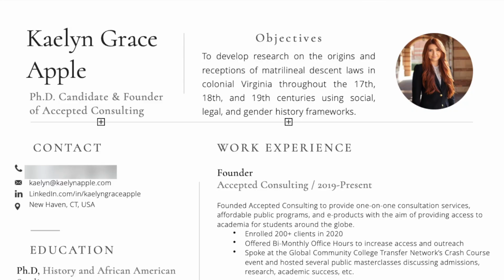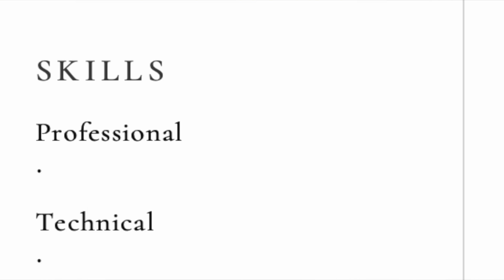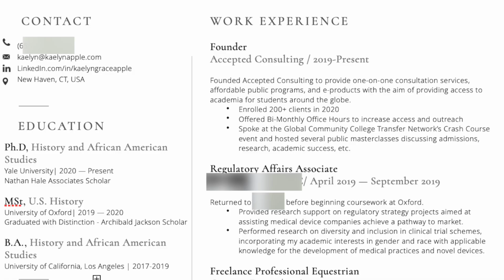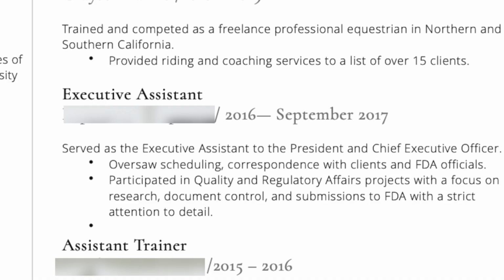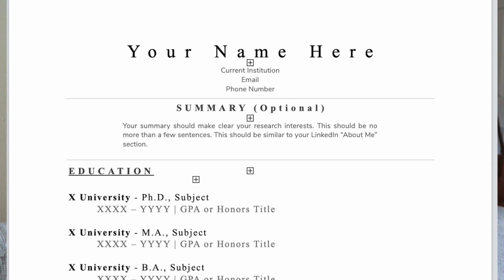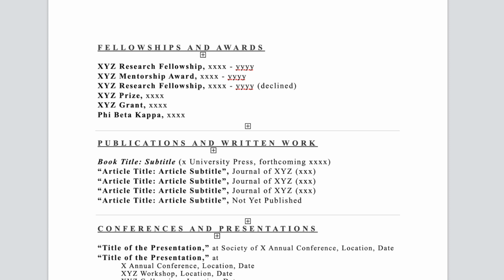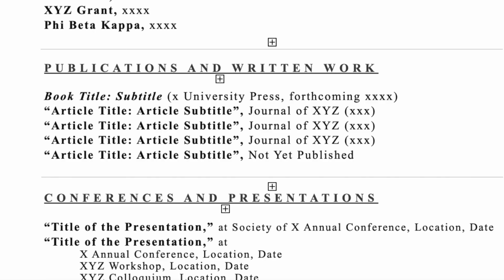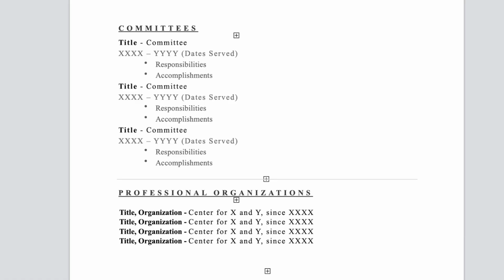ACADEMIC CV's/RESUMES + A TEMPLATE! | Grad School Applications | How to Write an Academic CV/Resume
✨ NEWSLETTERS
↳ ✍🏻 Looking to Get Organized?